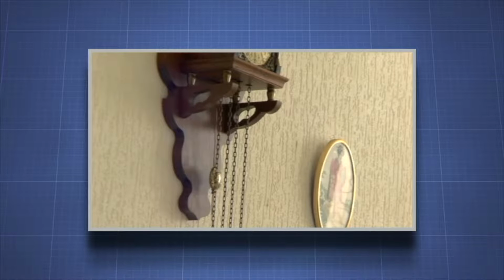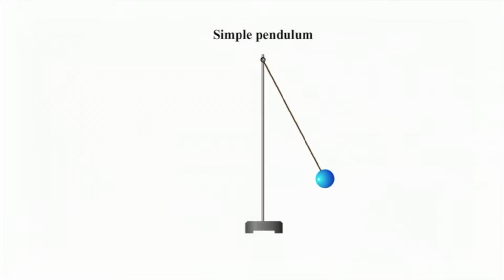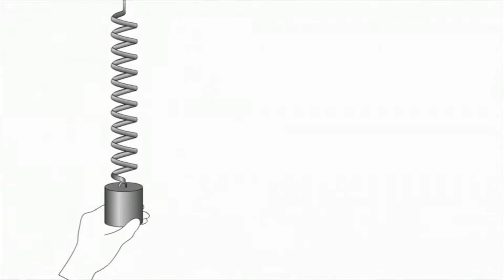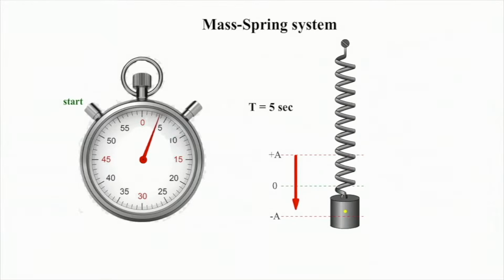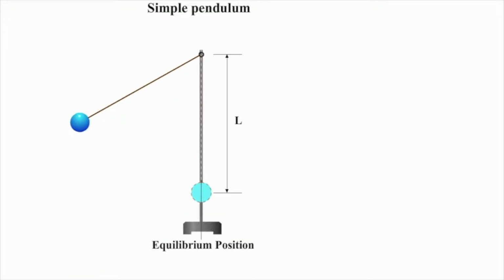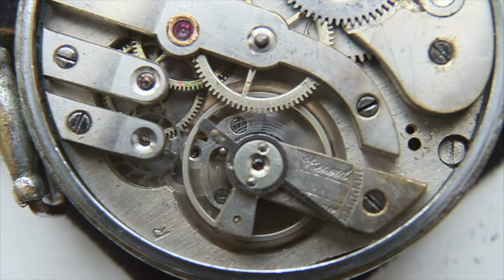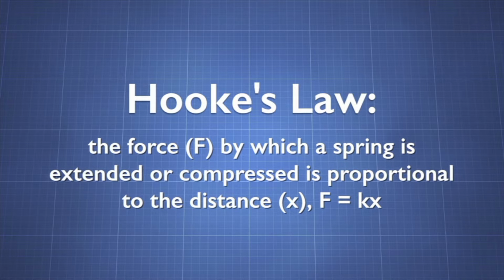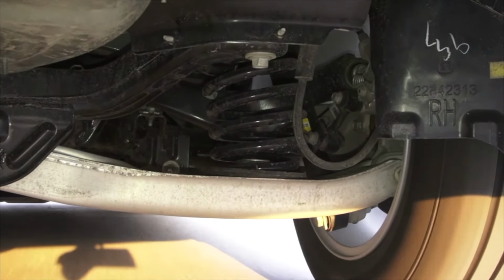Math Characteristics of Simple Harmonic Systems - More Grades 9-12 Science on the LVC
This video reviews what harmonic motion is then provides definitions of all the components of the wave. Real world examples of simple harmonic motion are shown. Students will learn how to calculate frequency using a pendulum and a spring.

In mechanics and physics, simple harmonic motion is a special type of periodic motion or oscillation where the restoring force is directly proportional to the displacement and acts in the direction opposite to that of displacement.

Simple harmonic motion can serve as a mathematical model for a variety of motions, such as the oscillation of a spring. In addition, other phenomena can be approximated by simple harmonic motion, including the motion of a simple pendulum as well as molecular vibration. Simple harmonic motion is typified by the motion of a mass on a spring when it is subject to the linear elastic restoring force given by Hooke's law. The motion is sinusoidal in time and demonstrates a single resonant frequency. For simple harmonic motion to be an accurate model for a pendulum, the net force on the object at the end of the pendulum must be proportional to the displacement. This is a good approximation when the angle of the swing is small.

Simple harmonic motion provides a basis for the characterization of more complicated motions through the techniques of Fourier analysis.

Oscillation is the repetitive variation, typically in time, of some measure about a central value (often a point of equilibrium) or between two or more different states. The term vibration is precisely used to describe mechanical oscillation. Familiar examples of oscillation include a swinging pendulum and alternating current.

Oscillations occur not only in mechanical systems but also in dynamic systems in virtually every area of science: for example the beating of the human heart (for circulation), business cycles in economics, predator–prey population cycles in ecology, geothermal geysers in geology, vibration of strings in guitar and other string instruments, periodic firing of nerve cells in the brain, and the periodic swelling of Cepheid variable stars in astronomy.

In physics, potential energy is the energy held by an object because of its position relative to other objects, stresses within itself, its electric charge, or other factors.[1][2]

Common types of potential energy include the gravitational potential energy of an object that depends on its mass and its distance from the center of mass of another object, the elastic potential energy of an extended spring, and the electric potential energy of an electric charge in an electric field. The unit for energy in the International System of Units (SI) is the joule, which has the symbol J.

The term potential energy was introduced by the 19th-century Scottish engineer and physicist William Rankine,[3][4] although it has links to Greek philosopher Aristotle's concept of potentiality. Potential energy is associated with forces that act on a body in a way that the total work done by these forces on the body depends only on the initial and final positions of the body in space. These forces, that are called conservative forces, can be represented at every point in space by vectors expressed as gradients of a certain scalar function called potential.

Since the work of potential forces acting on a body that moves from a start to an end position is determined only by these two positions, and does not depend on the trajectory of the body, there is a function known as potential that can be evaluated at the two positions to determine this work.